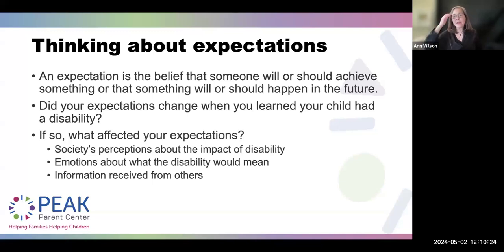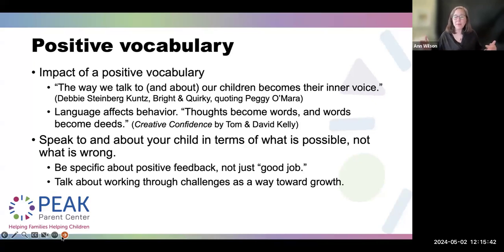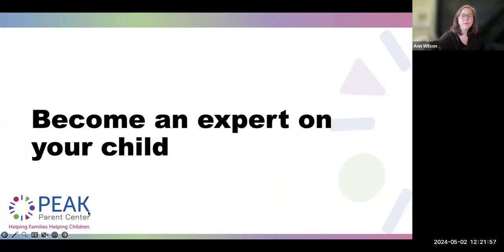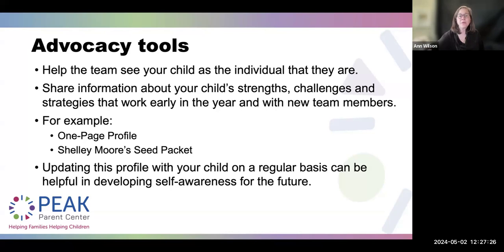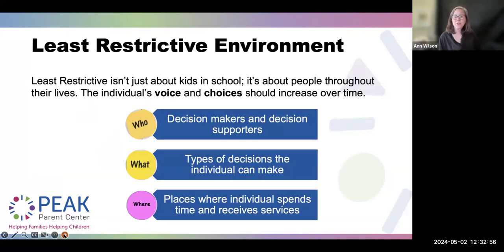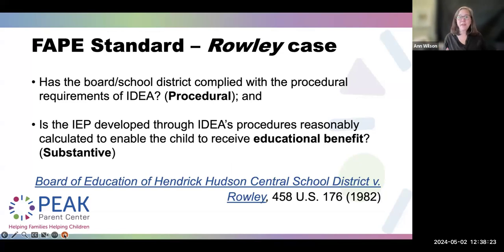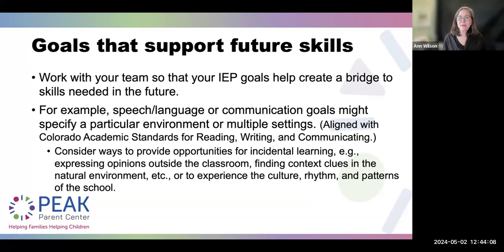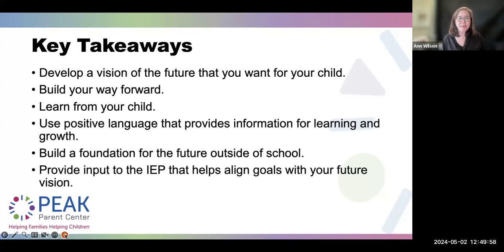Webinar Dreaming and Designing the IEP 5-2-24